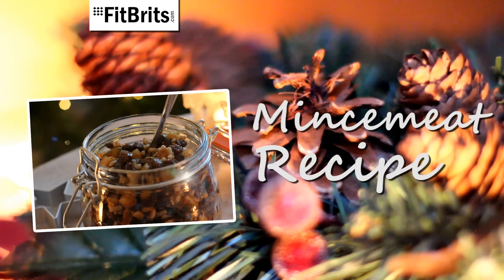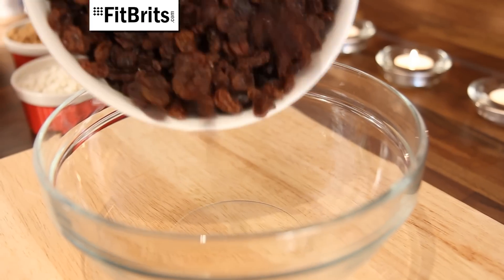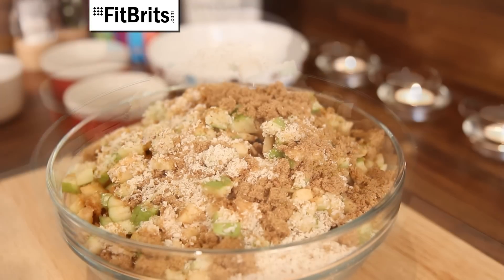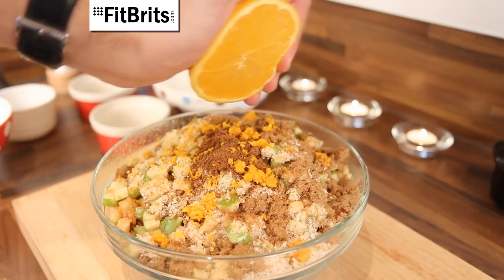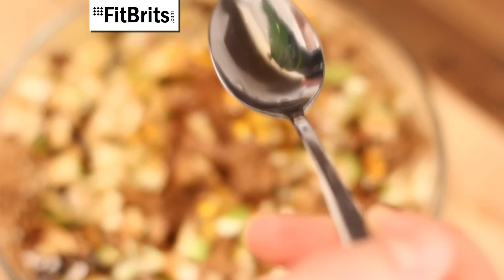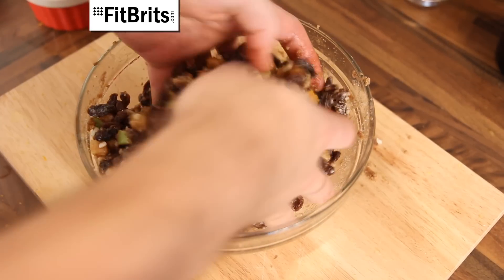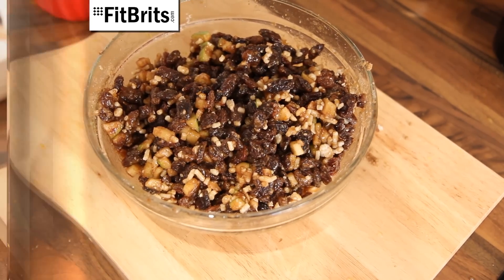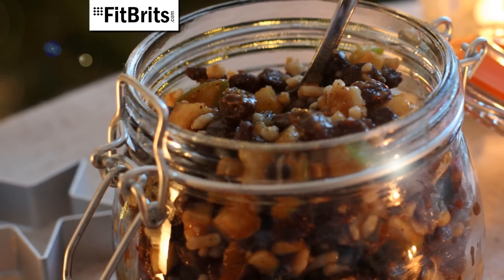Mincemeat Recipe - Just mix it all together - Recipes by Warren Nash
Home made mincemeat tastes great, and it's actually really easy to make.  So if you're making Mince Pies this year, get inundated with compliments by using this Mincemeat in your pies!

- perfect to use with this recipe.

Ingredients (Makes 800g | Prep time: 20m)

- x1 Bramley Apple
- Shredded Suet (100g)
- 400g Mixed Fruit (Raisins, Sultanas and Currants)
- Dark Brown Sugar (150g)
- 1 Orange
- Grated Almonds (25g)
- Ground Mixed Spice (x2 tsp)
- Ground Cinnamon (1/2 tsp)
- Ground Nutmeg (1/2 tsp)
- Brandy (3 tbsp)